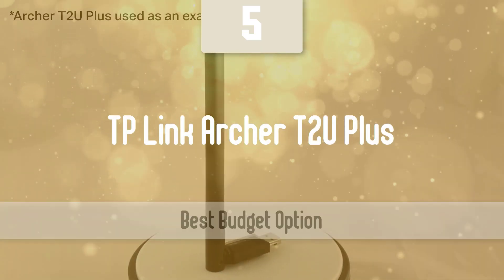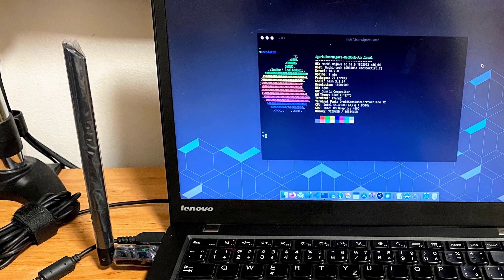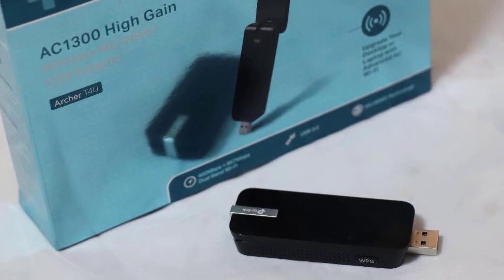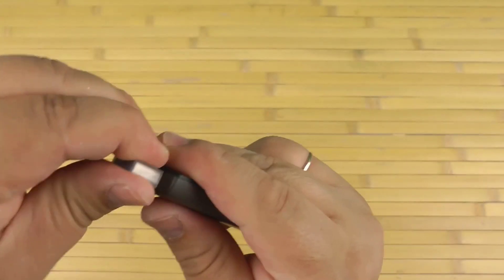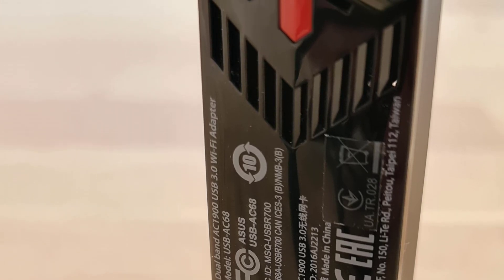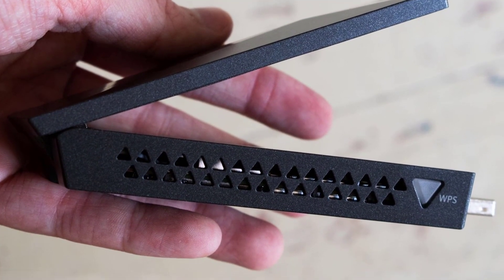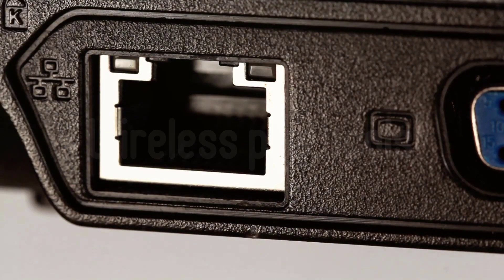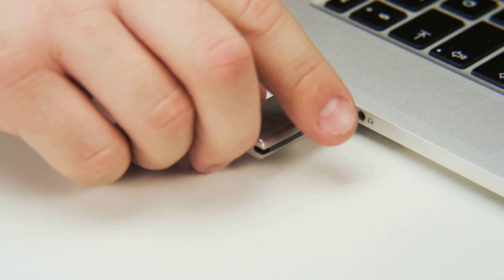Best USB Wireless Adapters in 2020 [5 Picks For Blazing Fast Internet]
► Links to the best USB wireless adapters we listed in this video:

► 5. TP Link Archer T2U Plus
► 4. TP-Link T4U V3
► 3. Linksys WUSB6300
► 2. ASUS USB-AC68
► 1. Netgear Nighthawk A7000
►UK Links◄
► 3. Linksys WUSB6300
► 2. ASUS USB-AC68
►CA Links◄
► 3. Linksys WUSB6300
► 2. ASUS USB-AC68
►GER & EU Links◄
► 3. Linksys WUSB6300
► 2. ASUS USB-AC68

10BestOnes is a participant in the Amazon Services LLC Associates Program, an affiliate advertising program designed to provide a means for sites to earn advertising fees by advertising and linking to Amazon.com. As an Amazon Associate I earn from qualifying purchases.